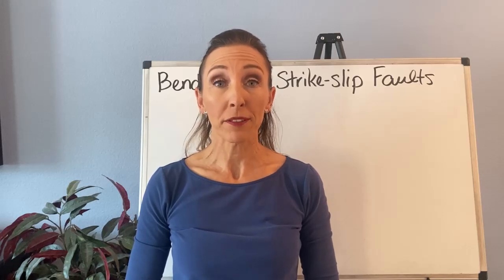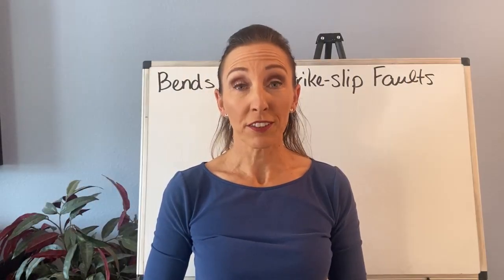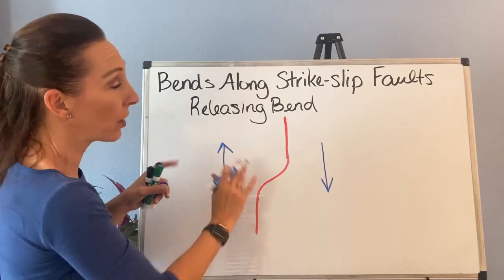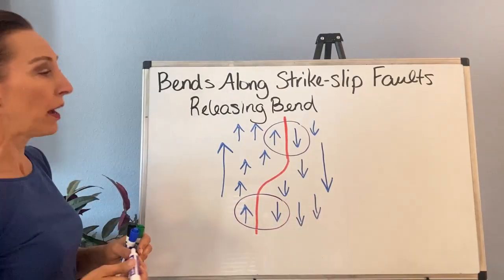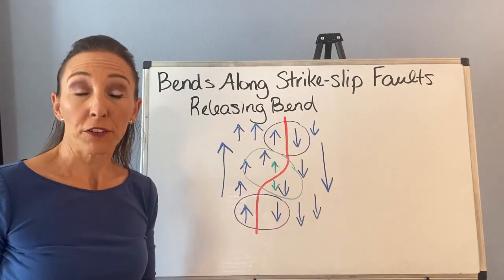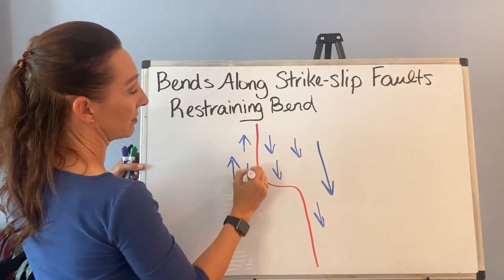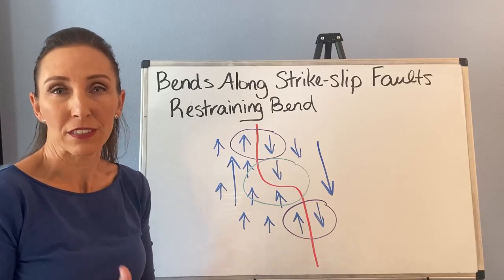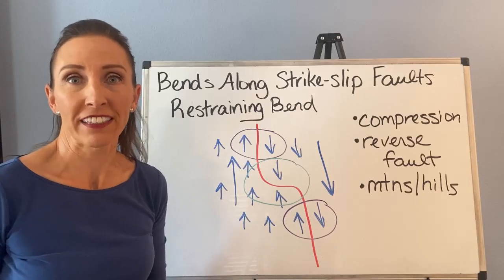What are Restraining and Releasing Bends Along a Strike-Slip Fault?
Instructional video explaining what happens along strike-slip faults when they bend in various directions.